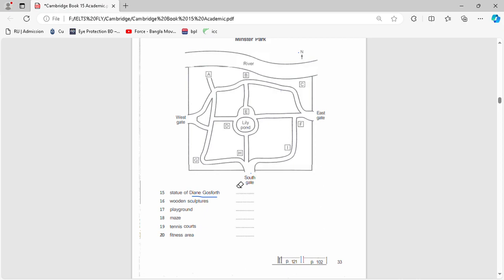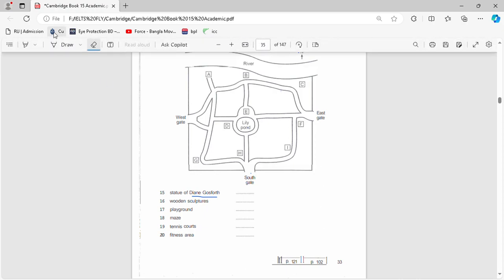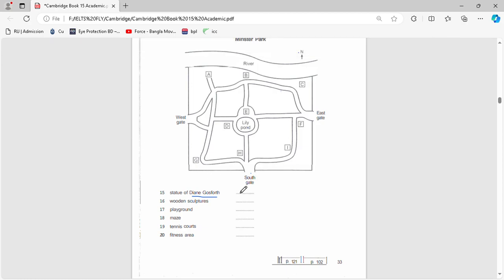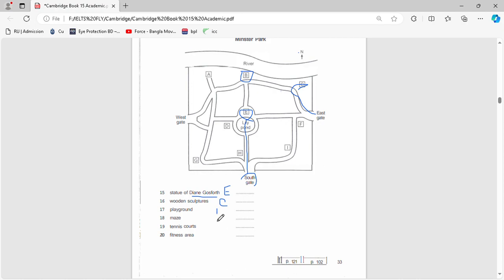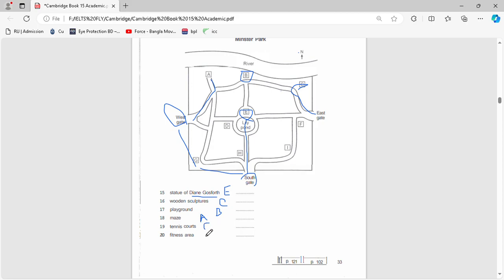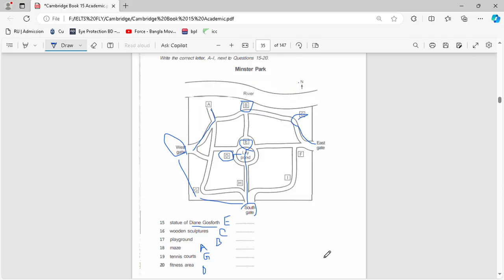IELTS FLY BANGLA|| IELTS PREPARATION|| IELTS MAP TIPS BANGLAY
@ieltsflybangla Preparation in BD @ieltsfly
Hello dear l, @ieltsfly
Here, @ieltsfly  would like to share some secret tips and tricks about listening box matching.@ieltsfly  How to capture the answer? How to predict the answer? @ieltsfly  How to move your pencil? How to mark keywords?@ieltsfly

যা যা থাকছে, আমার IELTS কোর্সে
IELTS All Modules- Listening, Reading, Writing & Speaking এর 30+ Topic Wise Regular  ক্লাস পাবেন। এবং ক্লাস না বুঝলে রিপিট করার সুযোগ ।।
বেসিক দুর্বল স্টুডেন্ট দের জন্য বিশেষ 5 টি গ্রামার ক্লাস। স্পেশাল ব্যাচের জন্য ফ্রি।
Reading Writing এর মতো কঠিন মডিউলে অধিক সলভ ক্লাস ও Speaking Unlimited Evaluation.
Cambridge Book গুলো টপিক ধরে ধরে বুঝিয়ে দেওয়া হবে এবং Homework Based Study.
Writing Band ৮+ Templates. যা ব্যবহার করে নিশ্চিত ভালো স্কোর করতে পারবেন, ইনশাআল্লাহ।
Speaking Practice Batch এ ৫ টা ফুল মক টেস্ট দিতে পারবেন,যা আপনার আত্মবিশ্বাস বাড়াবে।
সর্বোপরি, আমি আপনার Full IELTS Journey তে সাথে থাকবো Insha'Allah.
ক্লাসের মাধ্যমঃ meet.
পেমেন্ট ও বিস্তারিত জানতে ইনবক্সে নক  করুন।
Special Normal course
Special Batch: 4 months.Basic Grammar to IELTS. only 3 to 5 Students
Nornal Batch. Only 7 to 10 Students
Four months course.
Opportunity for repeat class 6 months.
Topic wise class. Around 50+.
 Basic Grammar 5 classes and Pdf shared.
IELTS এর প্রয়োজনীয় বই ও পিডিএফ গুলো সম্পূর্ণ বিনামূল্যে পাবেন। শর্ত প্রযোজ্য
 Unlimited Speaking and writing Evaluation opportunity
Always connected with teacher by WhatsApp